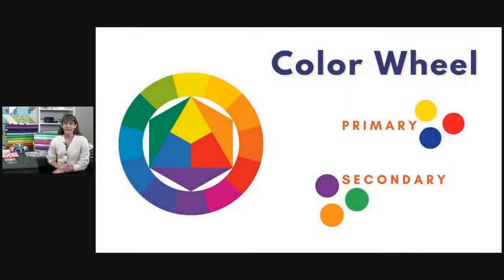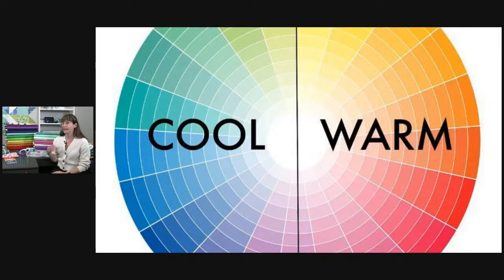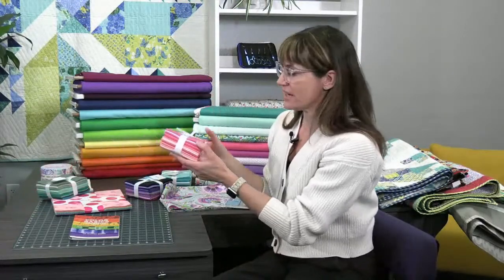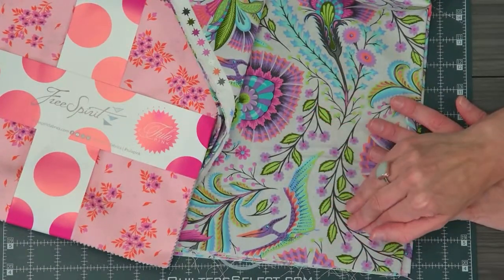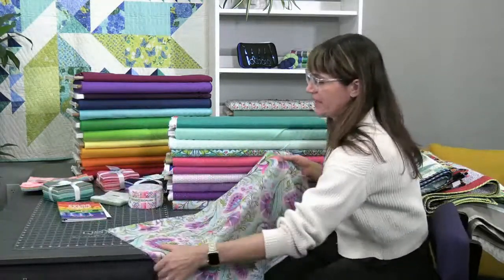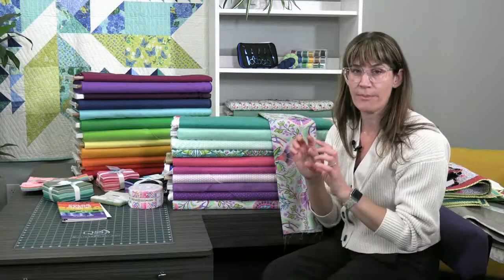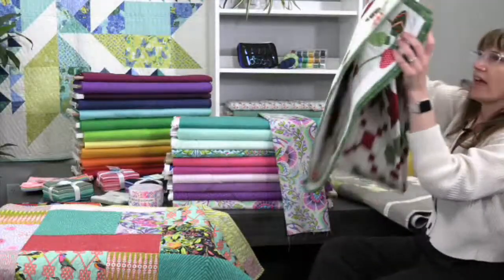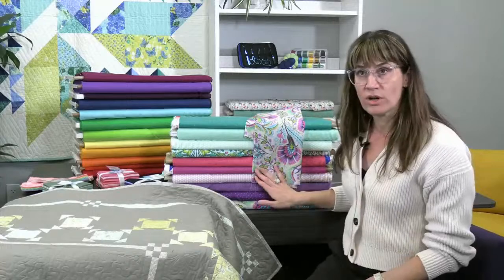How Do I Select Fabric That Goes Together for Quilts?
Choosing fabrics for a quilt can feel overwhelming—but it doesn’t have to be! Join for this Quality Sewing Creative Series segment, where Carmen shares her tips for selecting colors and prints that work beautifully together.

Learn when to use large vs. small prints.
Discover easy ways to mix colors with confidence.

Whether you're a beginner or a seasoned quilter, this session will help you take the guesswork out of fabric selection and make your next quilt shine!

Questions about fabric or color theories? Ask in the comments and we will answer!

This video is part of our "How Do I" Creative Series, which is live every Tuesday at 10:00 AM (Pacific Time). Watch all of our "How Do I" videos